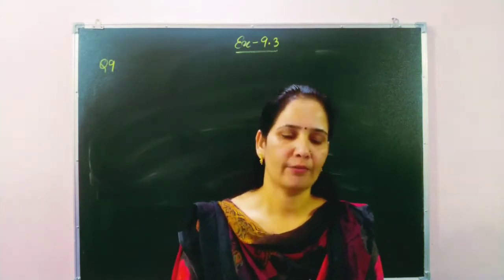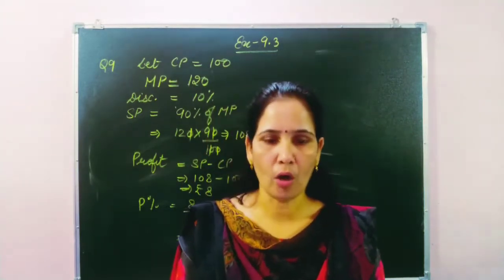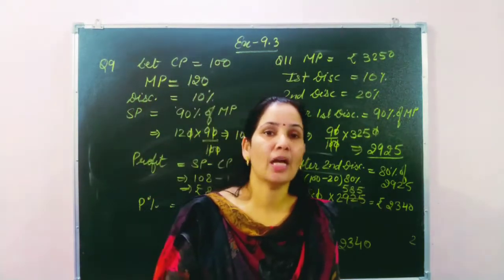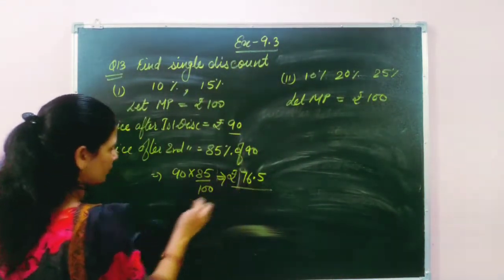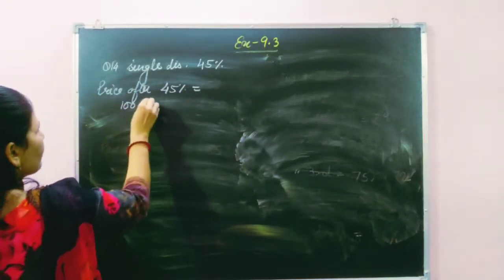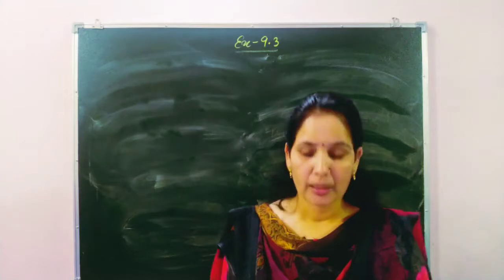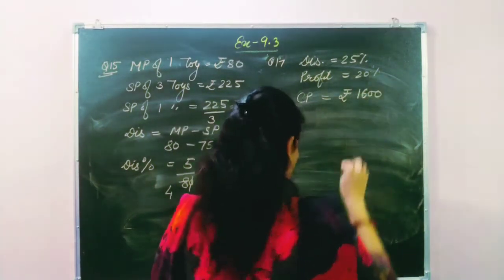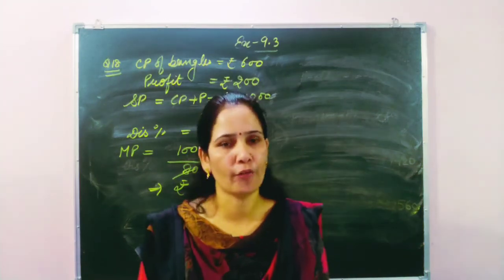Problem Based on Discount Class-8